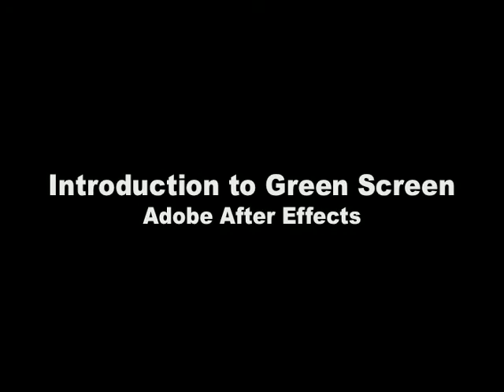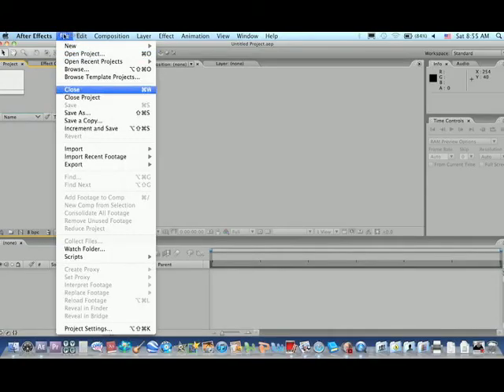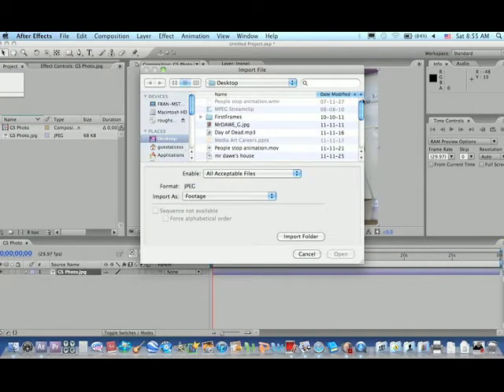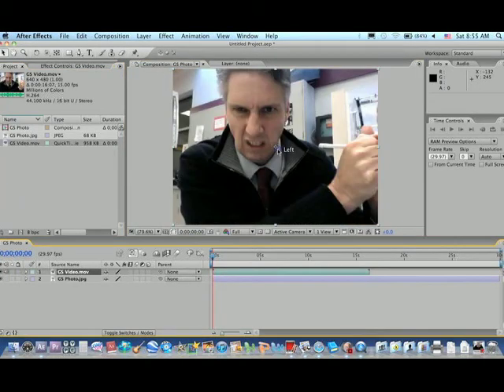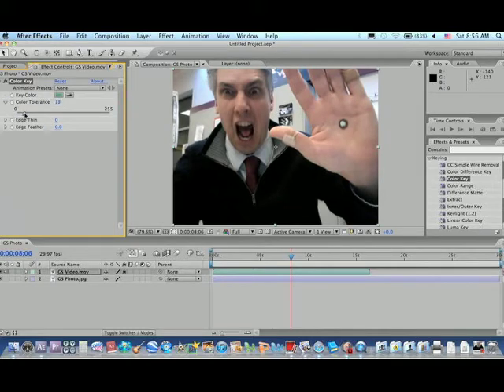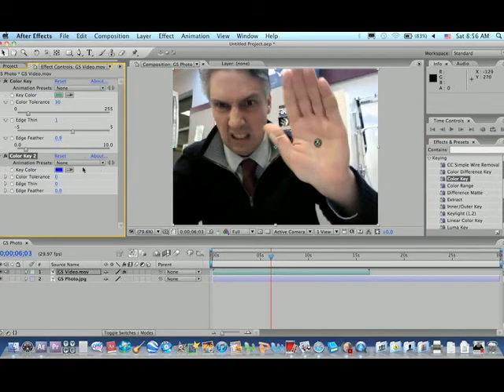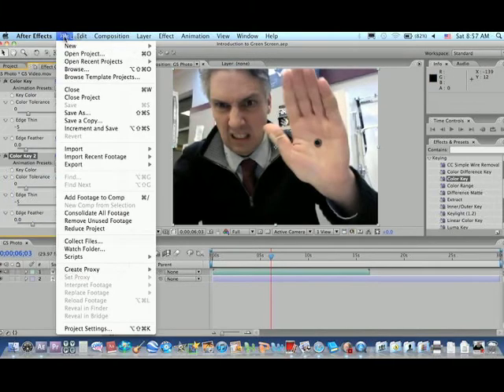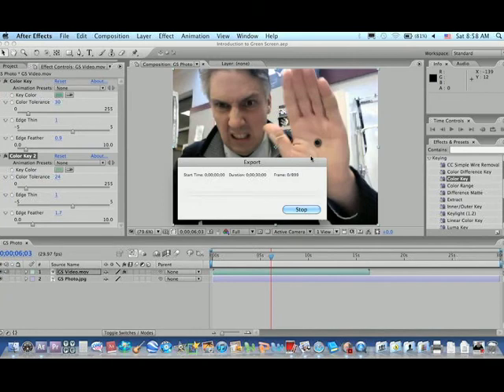Green Screen Beginner Tutorial